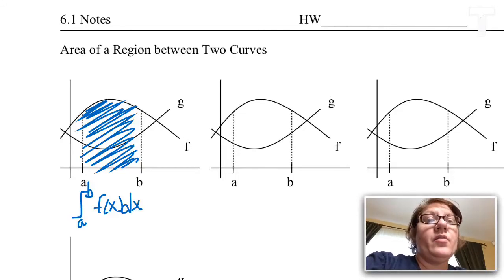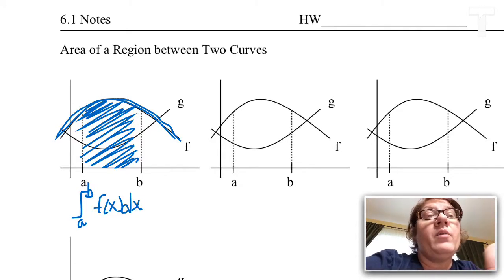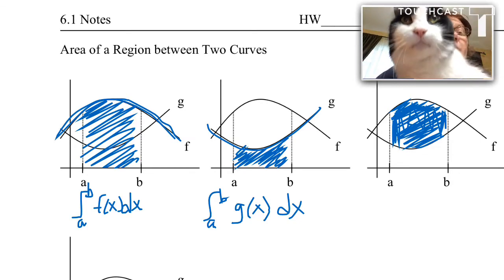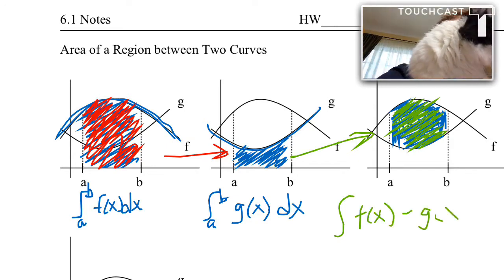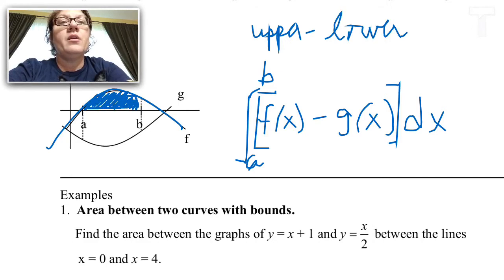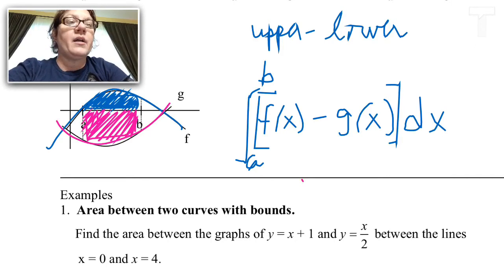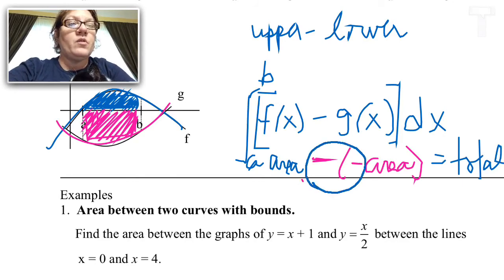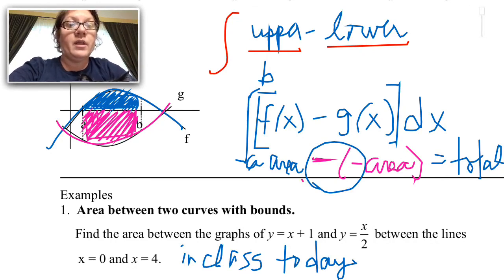6.1 notes pt1